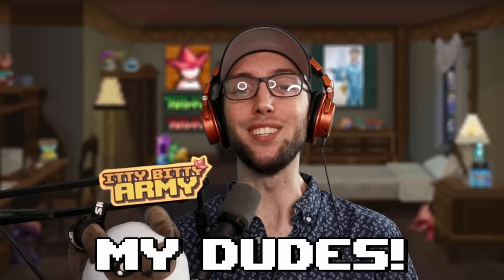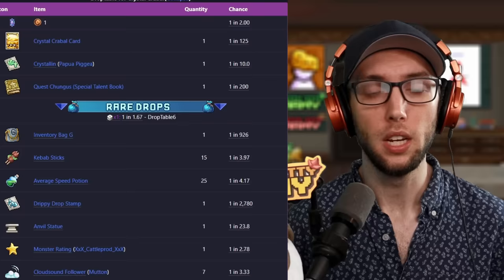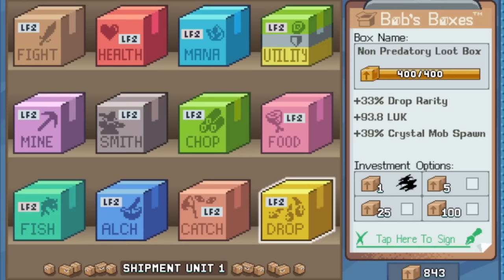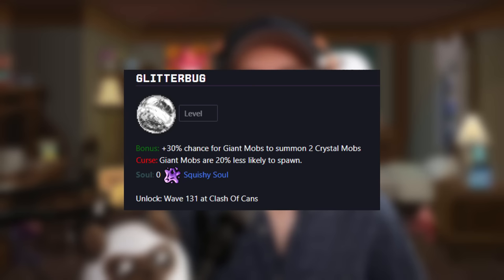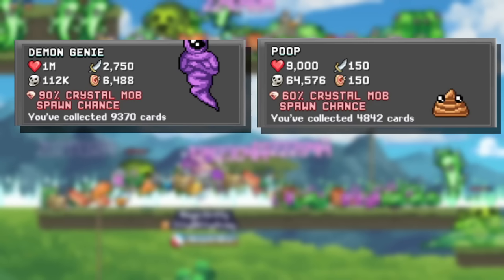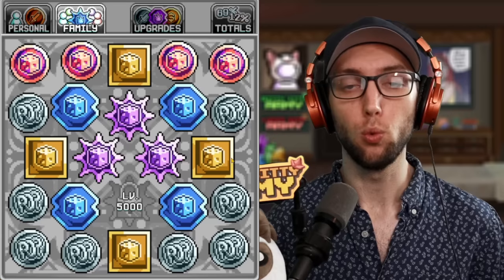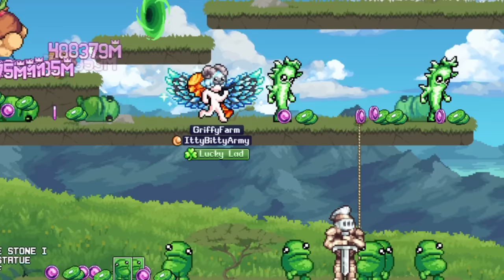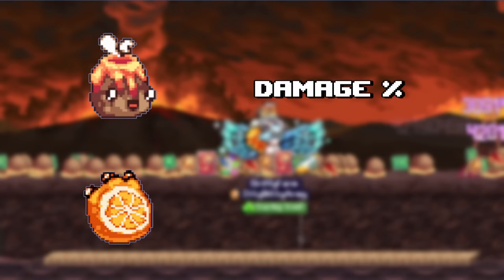IdleOn Ultimate Combat Guide Ep.3 | Crystal Spawns Tips & More!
My Dudes! What's going on? Another Episode of the Ultimate Combat Guide with Crystal Spawns and tips for Statue Farming!

Title: IdleOn Ultimate Combat Guide Ep.3 | Crystal Spawns, Statue Farming